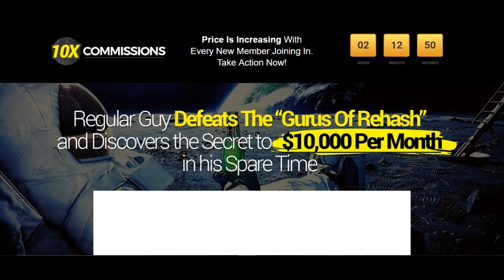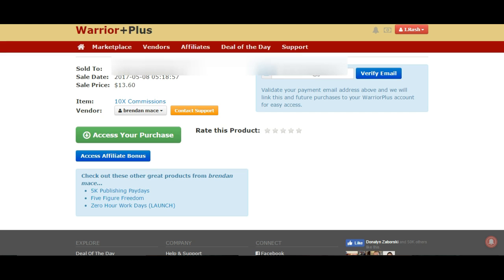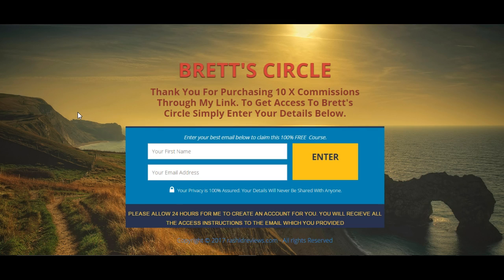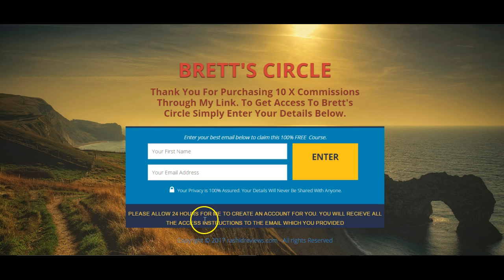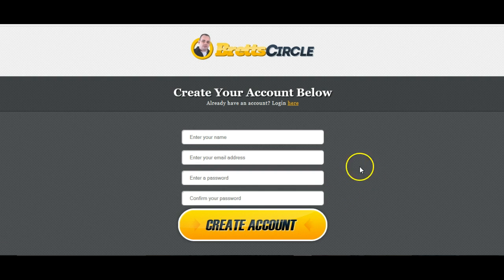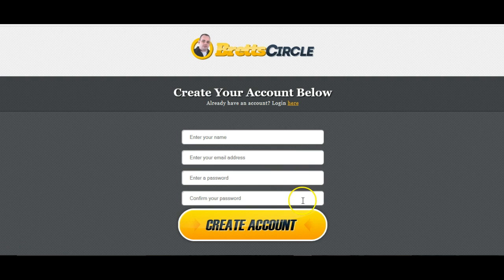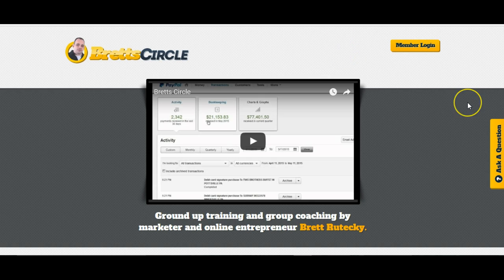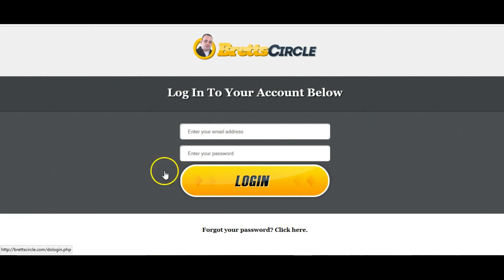10 X Commissions Bonus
To get 10 X Commissions along with my special bonus
To see the full review of 10 X Commissions

This leads to my special bonus which is by far the best bonus I have ever given away. It's called Brett's Circle and is another top quality training course named after the creator himself. It's worth more than the $13 that you will pay for 10 X Commissions and has a lot more content such as how to create your own product and even on how to get products for free.